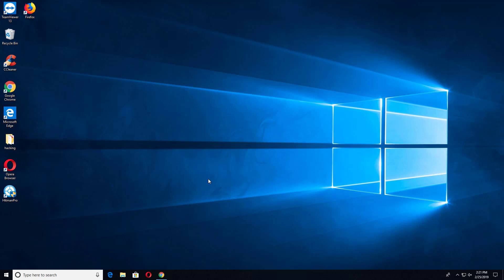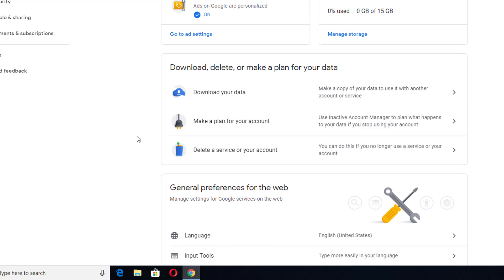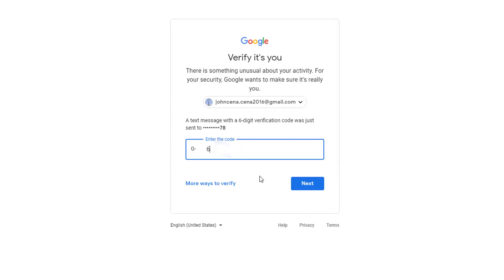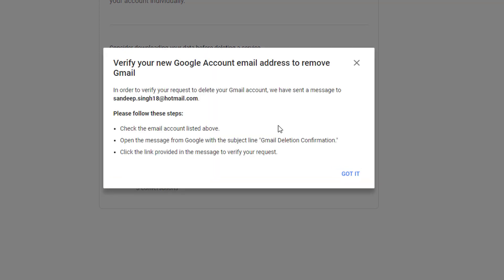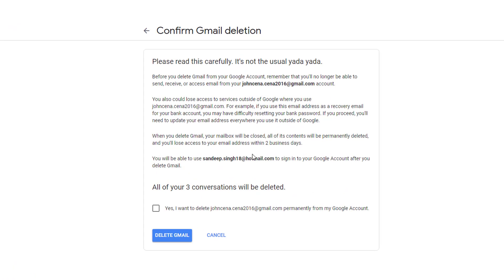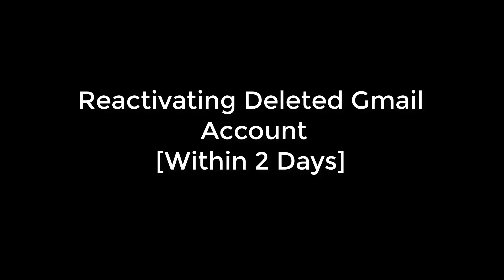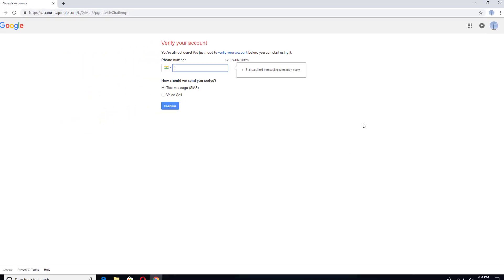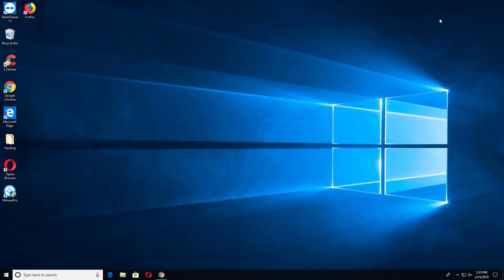How To Delete Gmail Account Permanently - Easy Way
Delete Gmail account without deleting other products of Google.
If you have a Gmail account that you don't want anymore then you may consider deleting it permanently.

Steps to Delete Gmail Account Permanently in 2021 -

1. log in to your Gmail account.

2. Go to "Google Account" from the right top corner.

3. It will take you to Google Account Manager

4. Now click on "Data and Personalization" from the left menu.

5. Now Scroll down to find "Download, delete, or make a plan for your account".

Under this option click "Delete a service or your account"

6. Now click on "Delete a Google Service" Now, Enter your password and verify your account.

7. Now click on the Delete icon beside Gmail.

9. Get the verification email on your other email account and hit the confirmation link

➨ How to Reactivate Deleted Gmail Account within 2 days -

➡ If you changed your mind then you can restore the deleted Gmail account within 2 days.

➡ Log in to Gmail using deleted email and verify your account using a phone number.

➡ You will get your account activated within a few hours, it may take up to 24 hours

Note:- Emails shown in the video do not belong to any third person or entity. It is for demonstration purposes only.